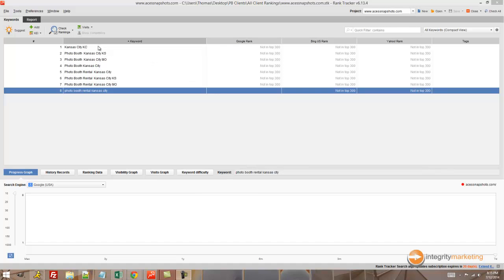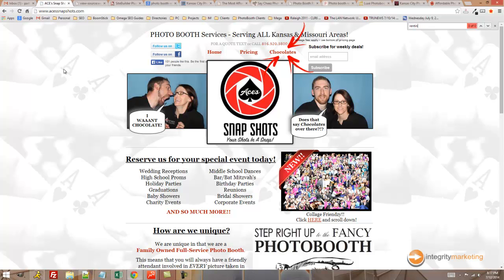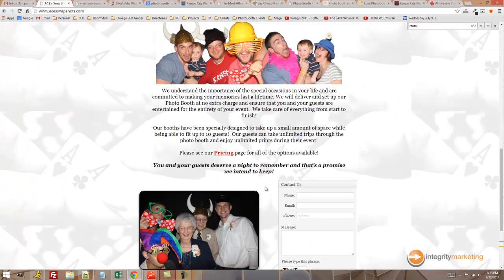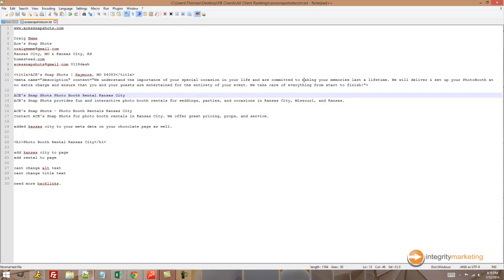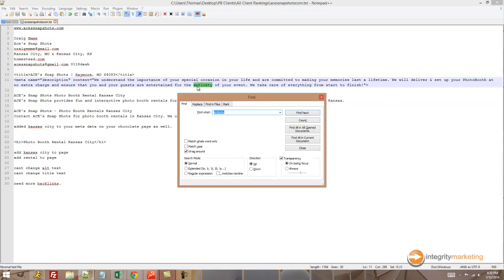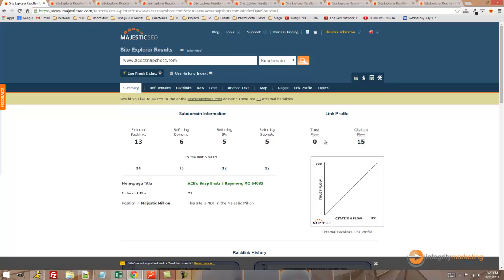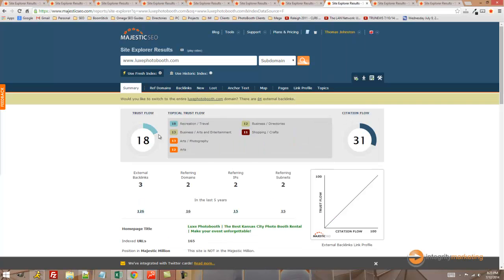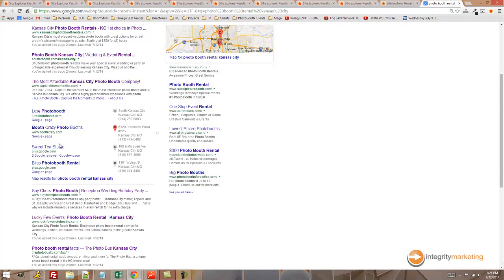Ace's Snap Shots Photo Booth Rentals Kansas City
Party Booth USA is your one stop shop for internet marketing, SEO, and Google rankings for photo booth rental companies.